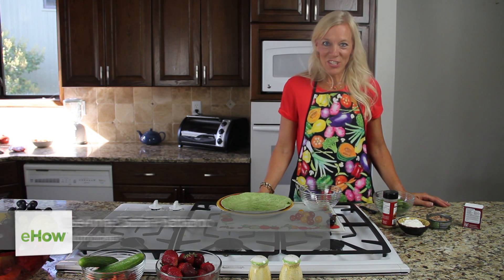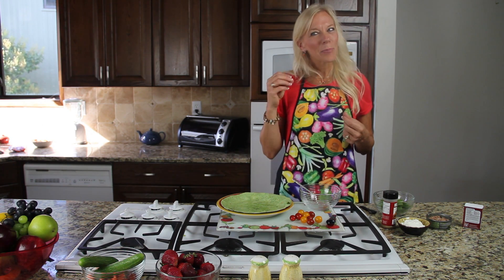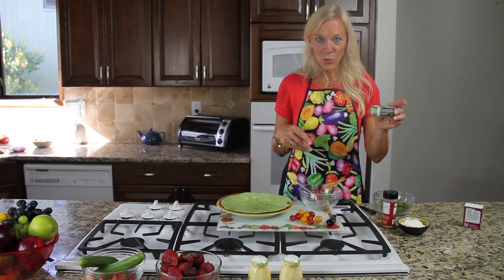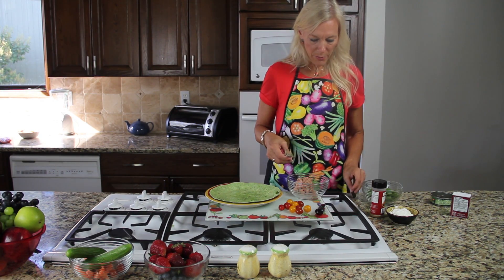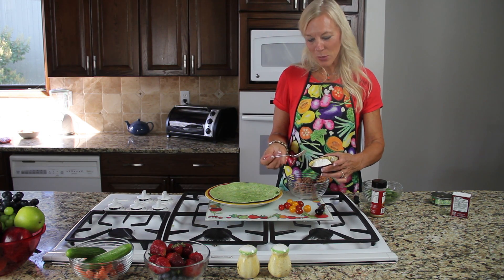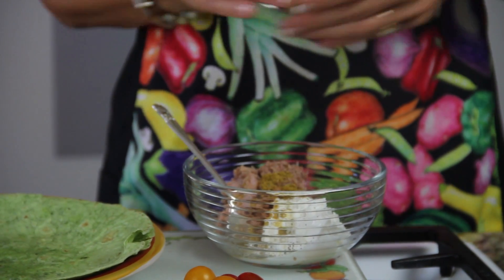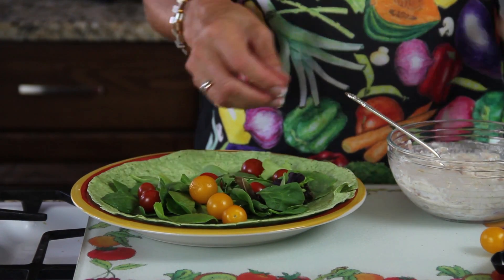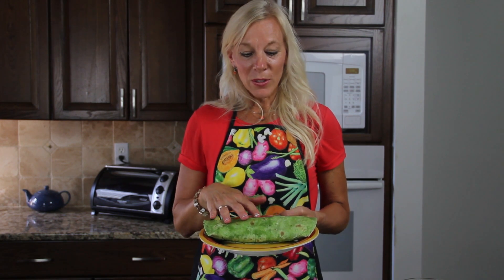Nutrition in Curry Dishes : Ask a Nutritionist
Curry is a product that is found from curcumin, which is an anti-oxidant. Learn about the nutrition in curry dishes with help from a professor at the University of Idaho in this free video clip.

Series Description: Eating healthy isn't nearly as complicated as you might think it is - it's actually capable to have healthy full meals and even healthy snacks on a daily basis with the right preparation. Get answers to all of your nutrition questions with help from a professor at the University of Idaho in this free video series.